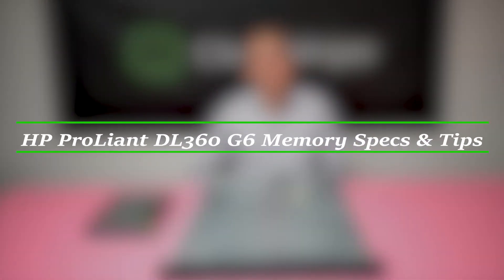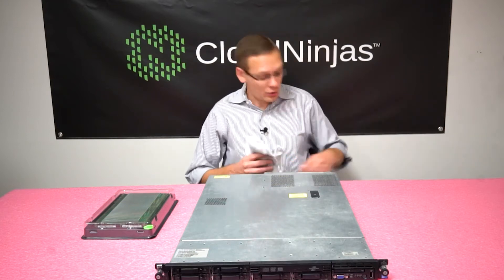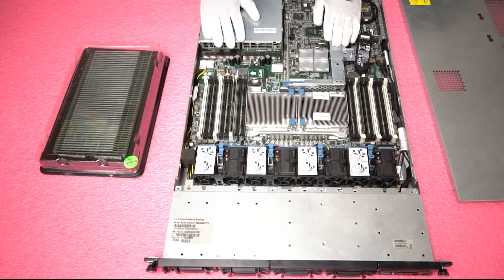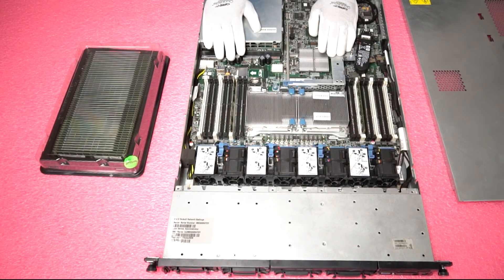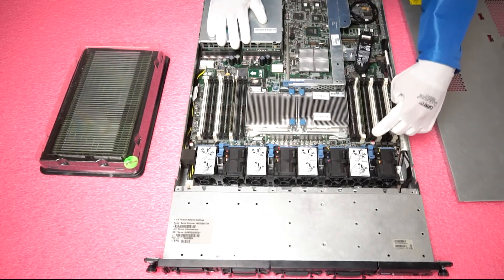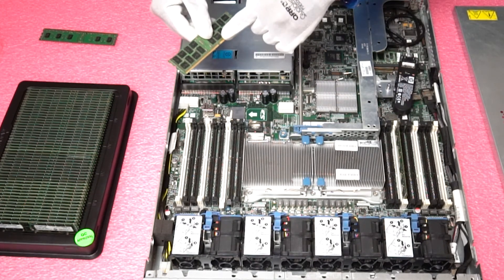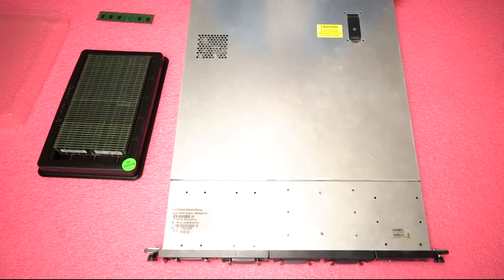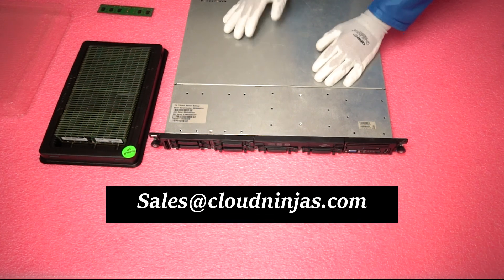HP ProLiant DL360 G6 Server Memory Spec Overview & Upgrade Tips | How to Configure the System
HP ProLiant DL360 G6:  Learn how to install and properly configure memory inside your HP ProLiant DL360 G6 server.  In this video we will review what type of memory is accepted and the max amount of RAM.  You can utilize several sizes. 2GB 4GB 8GB 16GB or 32GB DIMMs.  Speeds include 1066MHz 1333MHz or 1600MHz.  ECC Registered or ECC Unbuffered are the only type of RAM accepted.  Load reduced memory is not compatible.  ECC Reg is the best option.  Higher capacity and cheaper price point.  Max configuration with the HP DL360 G6 server is 384GB via 12 x 32GB at 1600MHz.  You might ask why you cannot use 18 x 32GB?  And that's a great question.  We will solve this mystery and more in our video.

The high-end HP ProLiant DL360 G6 targets a cost-sensitive 1U dense environment. ProLiant DL servers are primarily connected to power distribution units which value the strong ProLiant manageability features.  The features of DL360 G6 are set up in a way that it steps up the default tolerance in an ultra-dense platform. This whole process is done using redundant power, redundant fans, mirrored memory, embedded raid capability, and full-featured remote lights-out management.